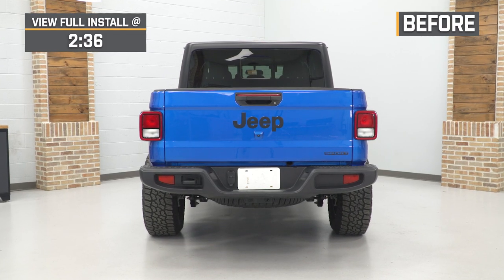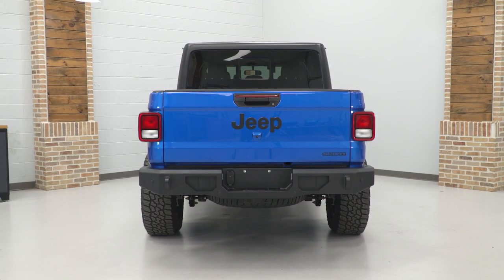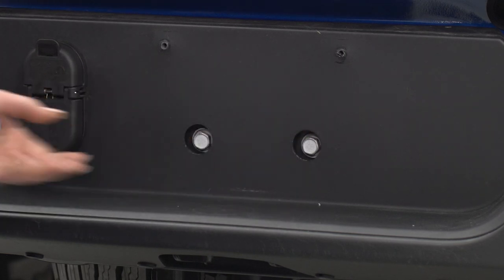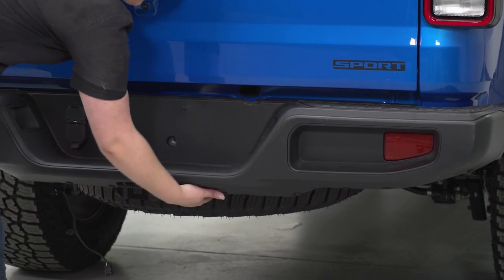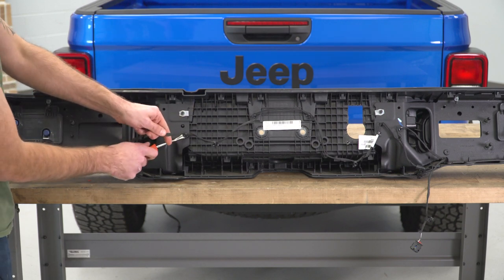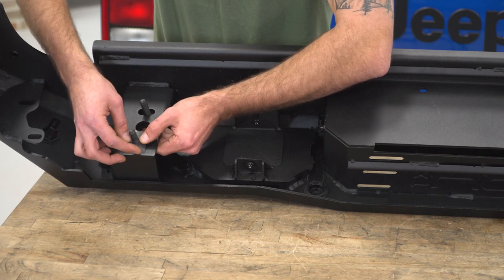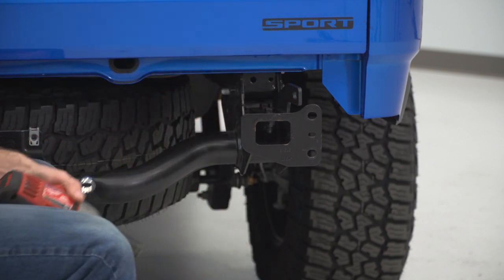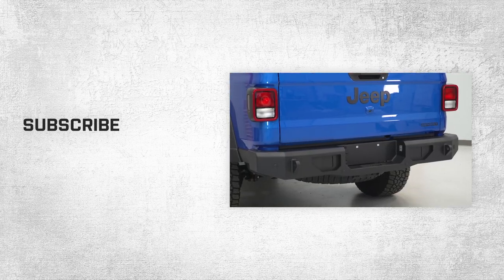Jeep Gladiator JT Body Armor 4x4 Rear Bumper Review & Install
The Body Armor 4x4 Rear Bumper makes a great addition to your Jeep Gladiator JT’s heavy-duty setup. Unlike your vehicle’s stock rear bumper, this upgrade offers you more rear-end protection, as well as extra features that’ll help improve your Jeep’s functionality. Thanks to its two welded D-ring mounts and LED cube light cutouts, you can further enhance your vehicle’s performance the way you want.

Beefy Rear Bumper Upgrade. This bumper’s high-quality 3/16-inch steel plate construction gives the component remarkable durability, so it won’t break even when it’s constantly buffeted by the elements. It’s also covered by Body Armor 4x4’s two-stage light textured black finish, adding a layer of protection against rust and corrosion.

Bolt-on Installation. Body Armor 4x4 designed this rear bumper to complement the specifications, so it installs just like your factory unit. Nevertheless, moderate mechanical expertise is required to ensure a correct install. The task will take no more than 2 hours to complete.

Backed by 2 Kids of Warranties. This rear bumper is covered by a limited lifetime manufacturer’s warranty and a 3-year warranty on its finish.

Application. This Body Armor 4x4 Rear Bumper fits all 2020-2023 Jeep Gladiator JT models.

Intro - 0:04
Features - 0:33
Construction - 1:13
Price - 1:38
Install Difficulty - 2:22
Full Install - 2:36